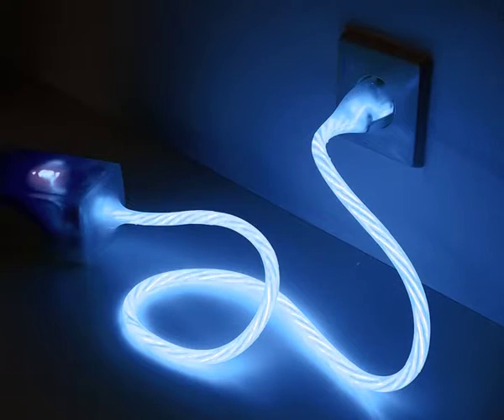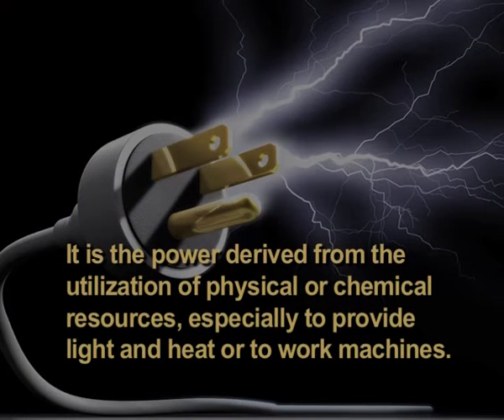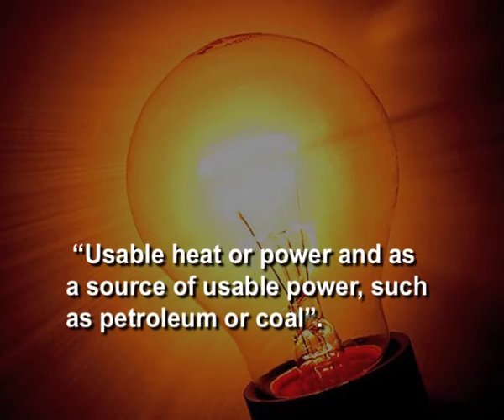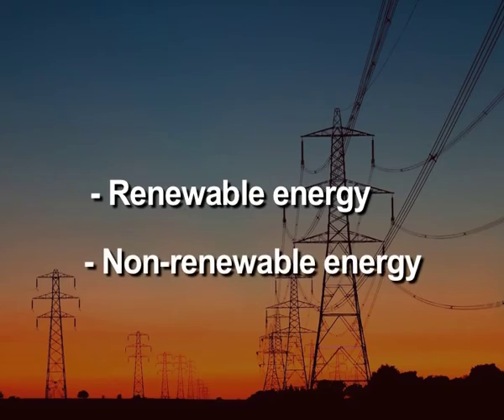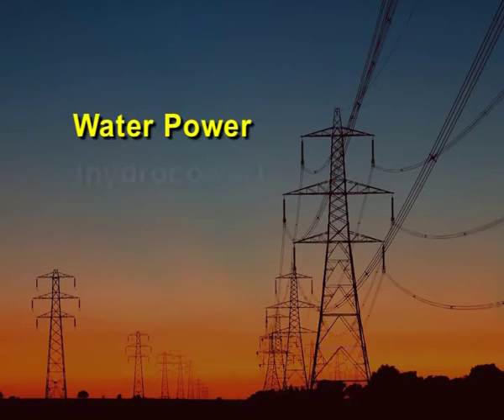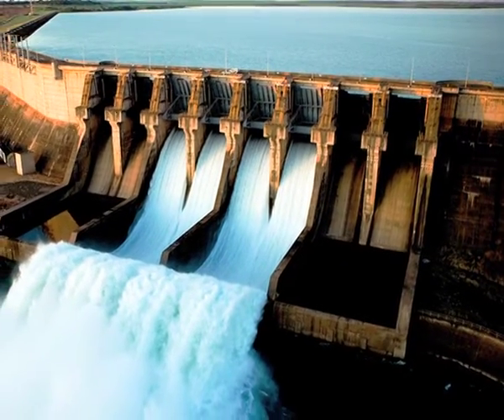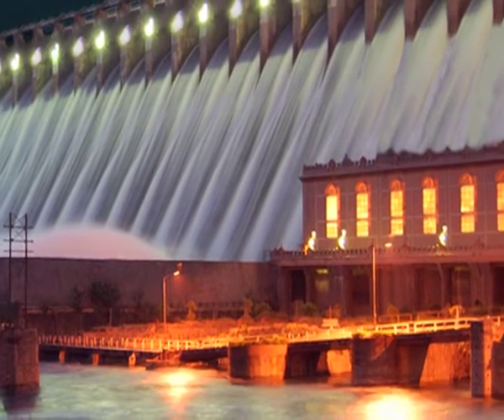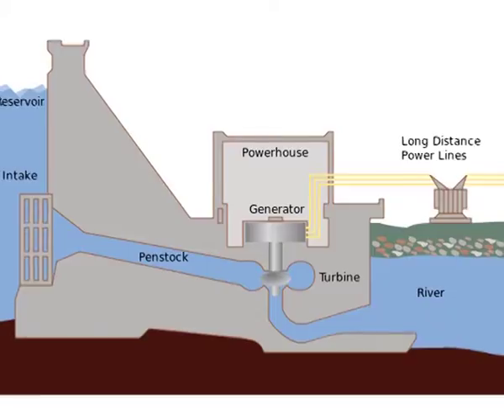ECOLOGY AND ENVIRONMENT - ENERGY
sub : HOME SCIENCE

Course Name: B.SC